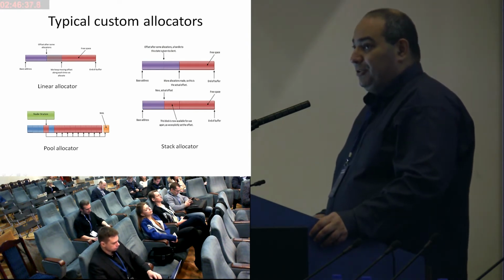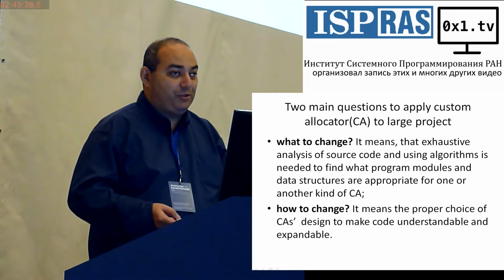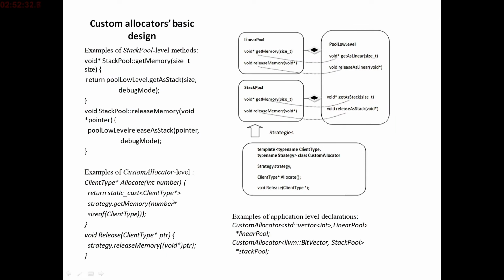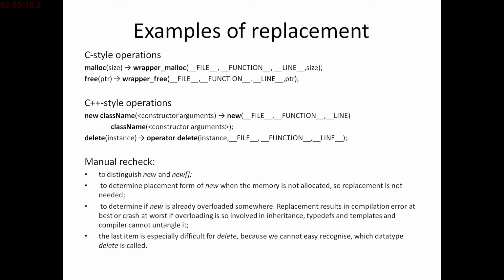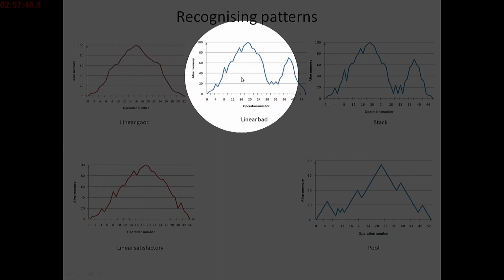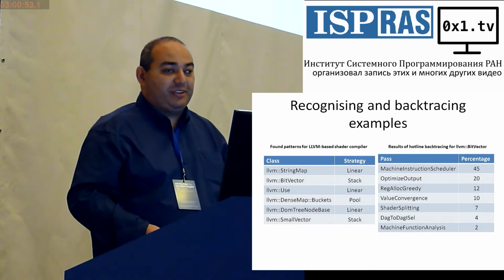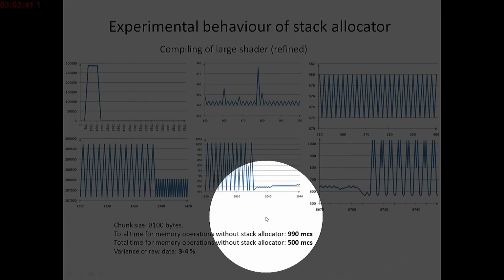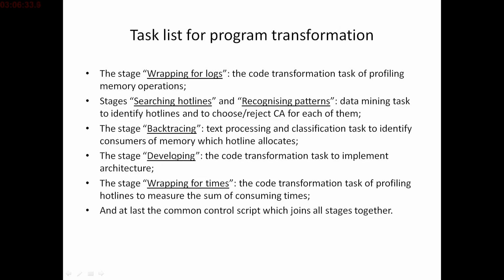High Performance Flexible Memory Allocators in Complex Projects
High Performance Flexible Memory Allocators in Complex Projects (Iliya Trub, ISPRASOPEN-2019)
* Илья Труб

Proposes the methodology of data analysis and code design solutions that improve flexibility of custom allocator assignment for simple data types and instances of data type classes. The methodology is based on special wrappers of memory functions, collecting data by execution of source code, and analyzing allocation/release traces with subsequent patterns extraction. Then the corresponding custom allocator is chosen for each found pattern and implemented in some module of source code as a container for user data, replacing malloc/free. The article describes the usage of the proposed approach fo
  in any project, which uses LLVM or, generally, performs memory requests more or less intensively.